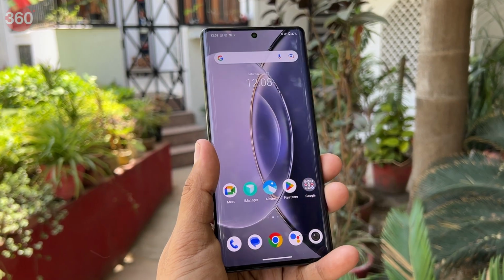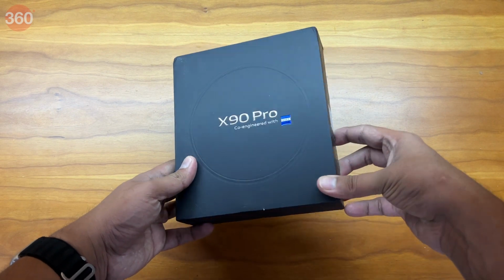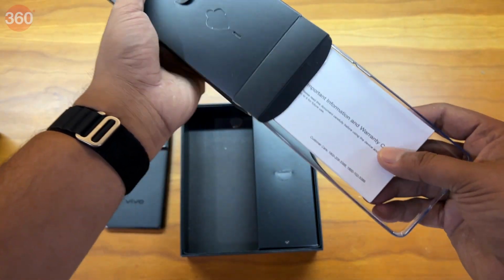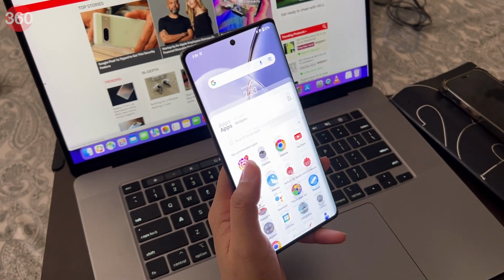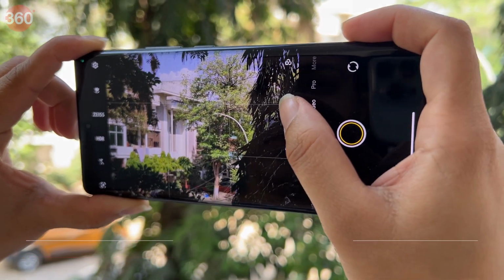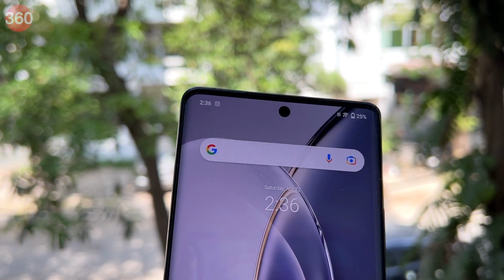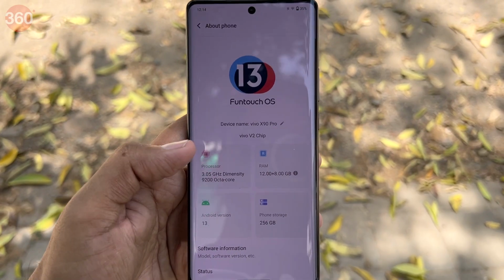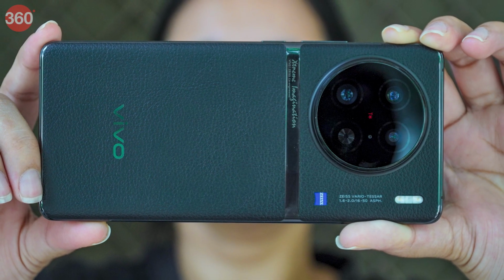Vivo X90 Pro Unboxing and First Impressions || Does New Mean Better?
The Vivo X90 Pro is the latest flagship in India and is priced at Rs. 84,999. It gets a massive 1-inch camera sensor on the back, which has been tuned in collaboration with Zeiss. The phone also features the latest MediaTek Dimensity 9200 SoC, and comes with a 120Hz curved-edge AMOLED display. Here's our unboxing and first look at the device.

0:00 Introduction
0:33 Unboxing
1:12 First Impressions